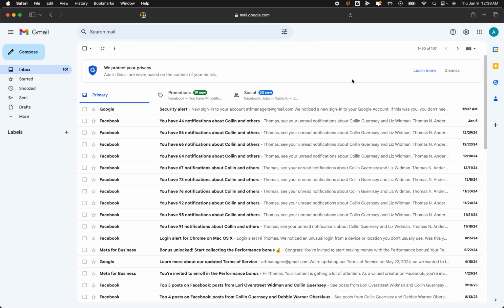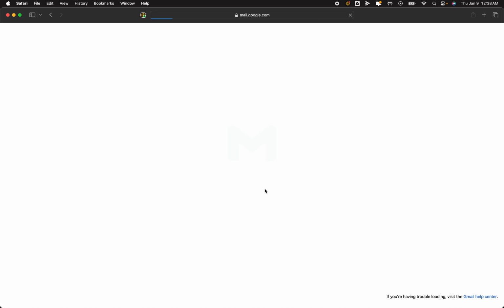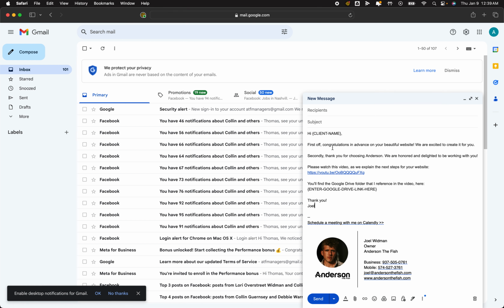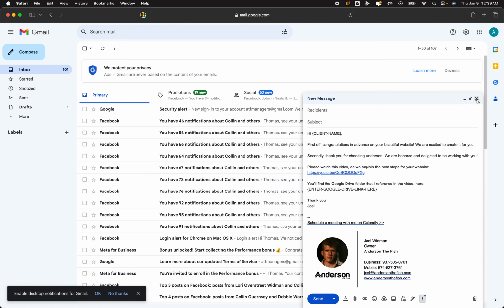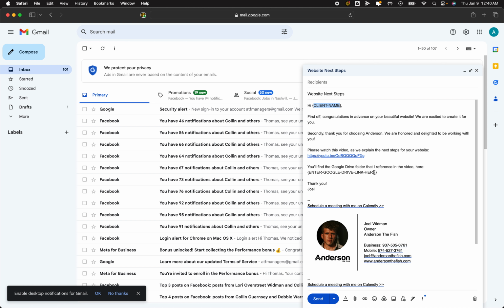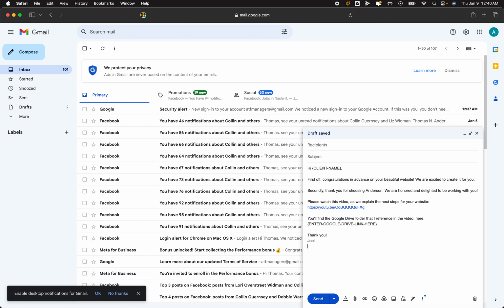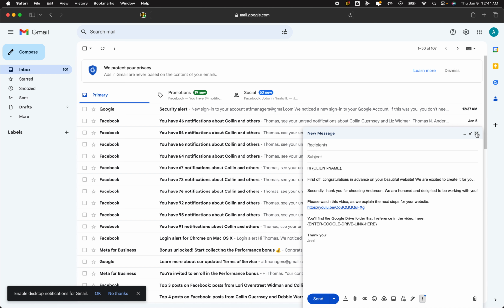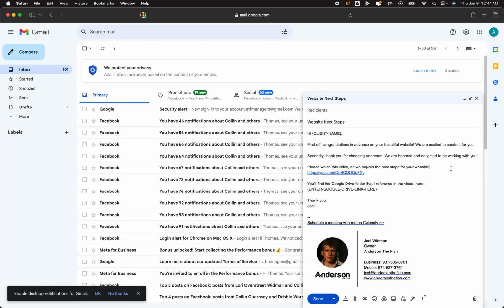How to Use Email Templates in Gmail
Master the art of efficiency with Gmail's email templates! In this video, we’ll guide you step-by-step on how to create, customize, and use email templates to save time and streamline your communication. Perfect for busy professionals and anyone looking to enhance their email productivity.